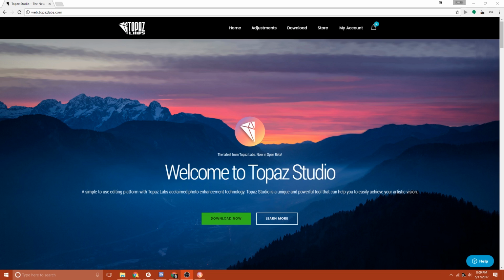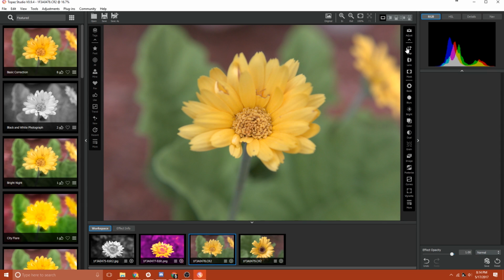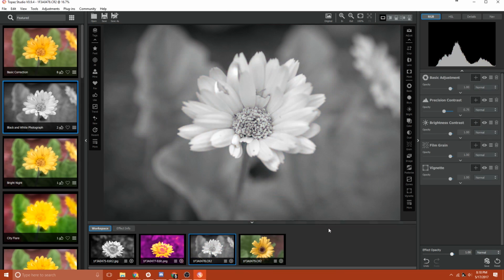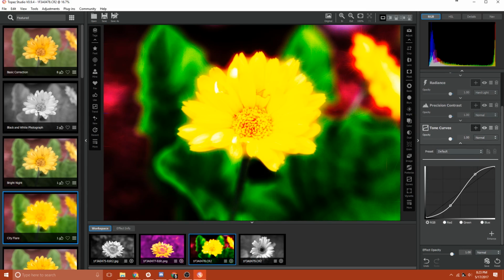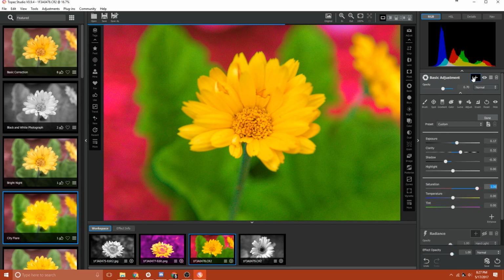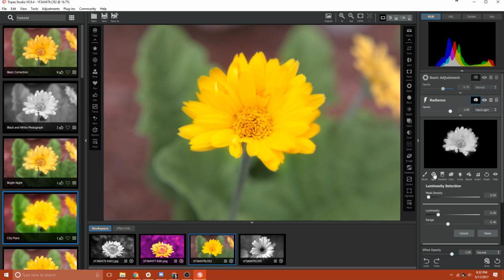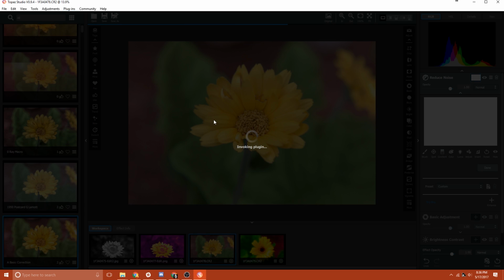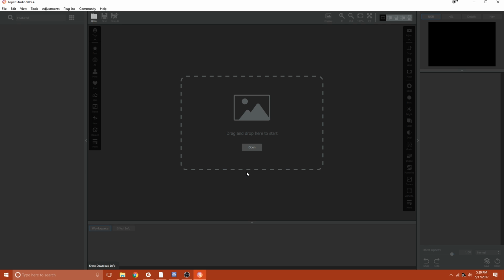Topaz Studio Welcome & Walkthrough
NOTE: We've recently updated the Interface rearranged some items you're seeing here. (Tools moved, toolbars gone, etc) We'll be releasing an updated version soon.

Join Heath Robinson as he takes you on a through walkthrough of the features within Topaz Studio.